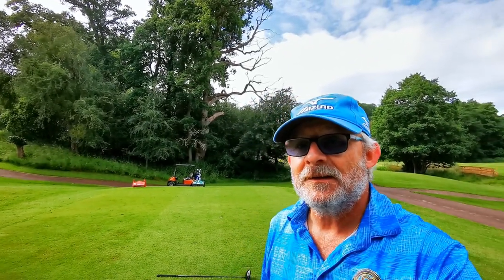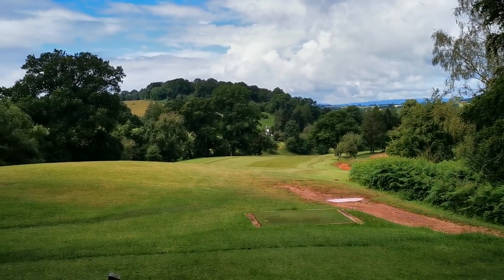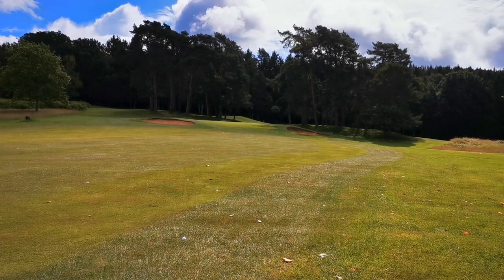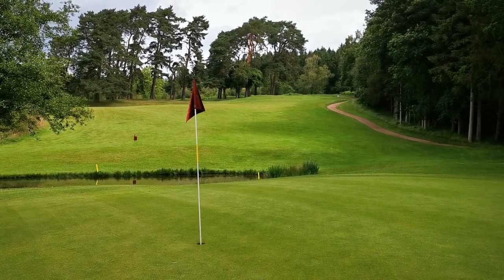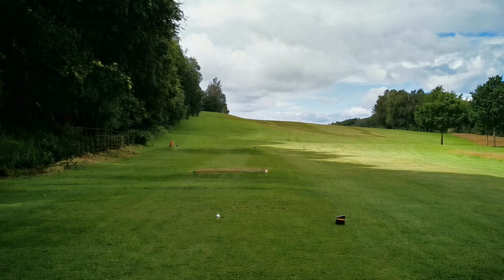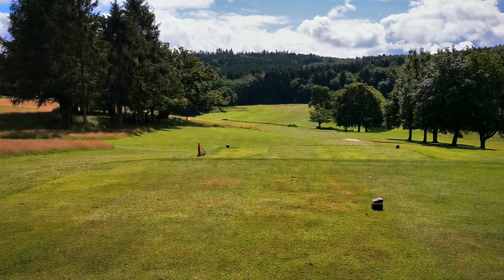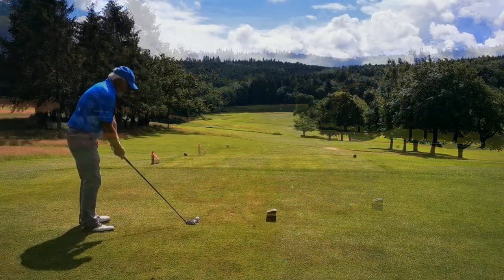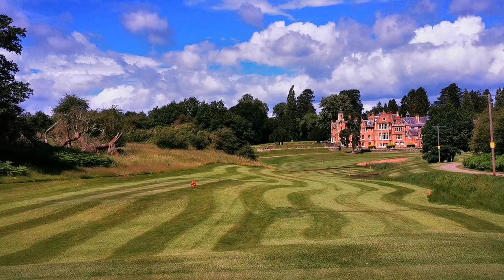Rolls of Monmouth Part 2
I pay a visit to the Rolls of Monmouth. One of the most popular courses to visit in our area.
Touring Pros who have based themselves here are Tony Jacklin and Greg Norman. I don't get to play their tees!
A rolling course on a country estate with mature trees the real test is the greens which for the first 8 holes do not bare their teeth.